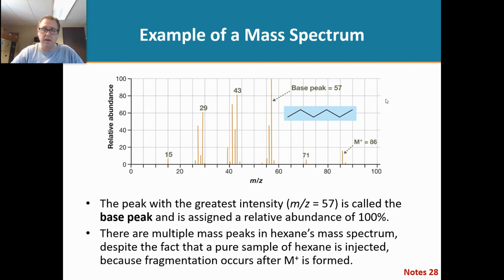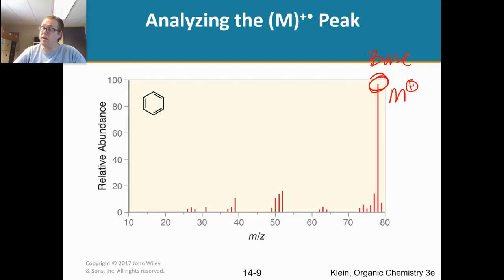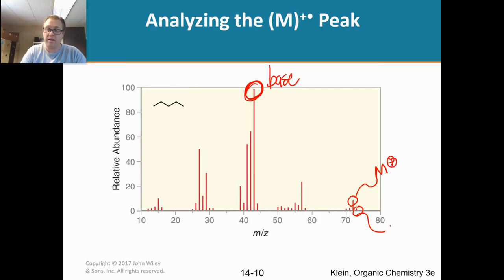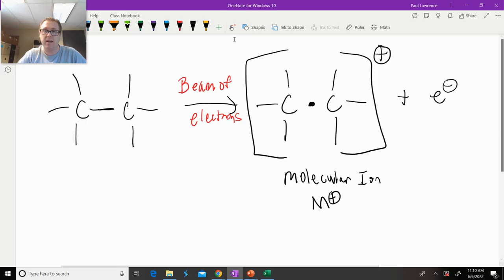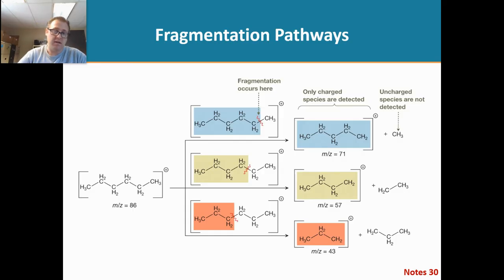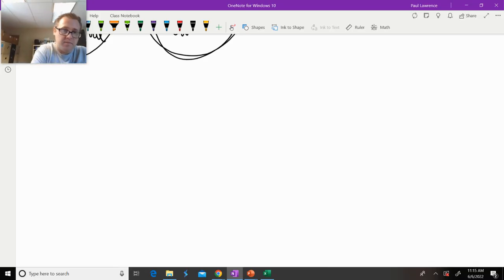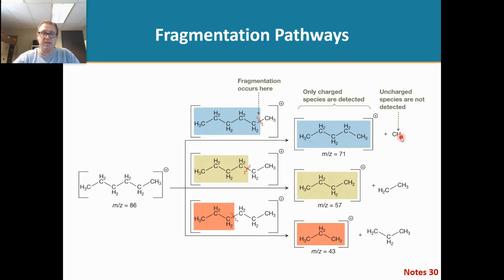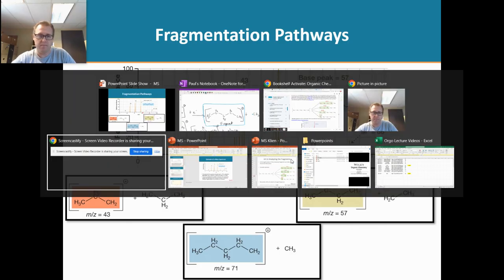MS part 2